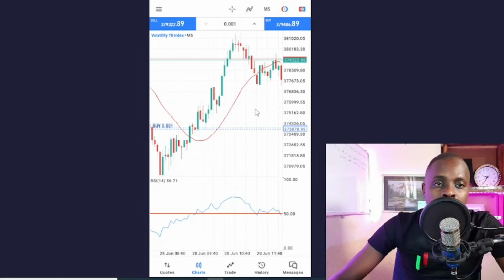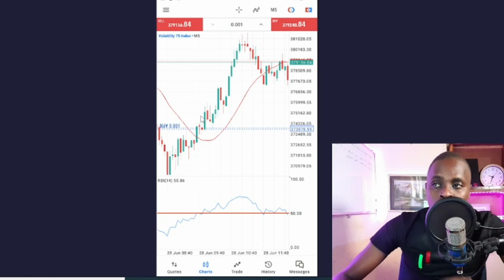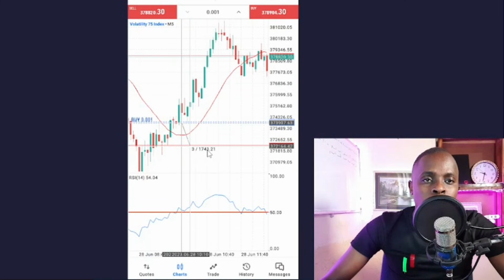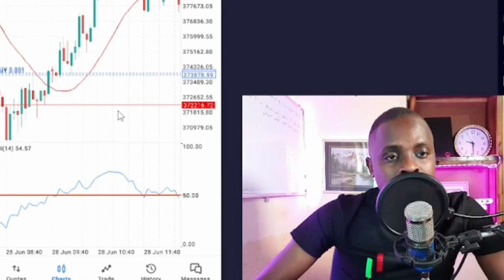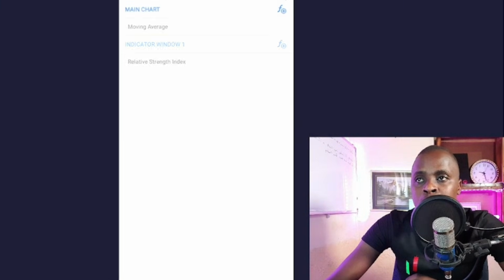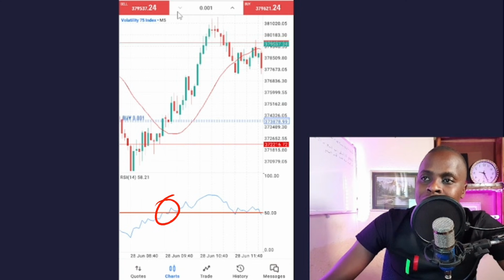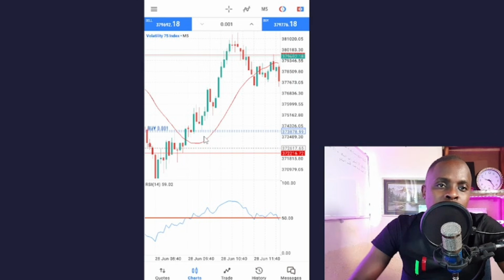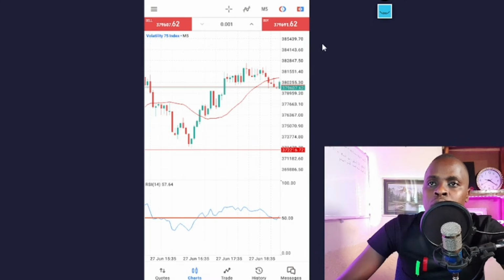Make $100 A Day With This Volatility 75 Index Strategy for Beginners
My ame is Courag and I trade Forex, Crypto and Synhtetic Indices. What I am trying to do here is share my journey and hopefully help you

Trading forex and synthetic indices is risky. Only trade money you can afford to lose.